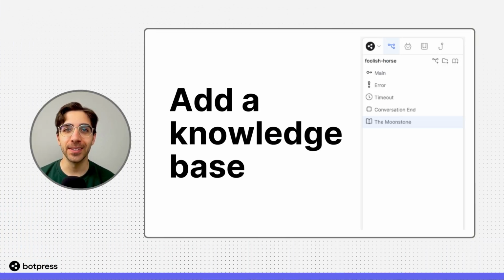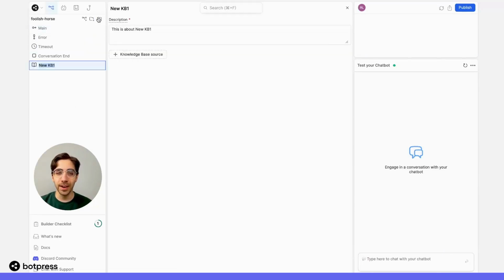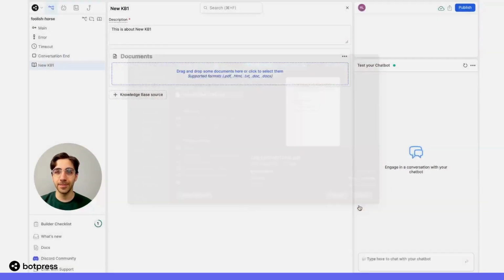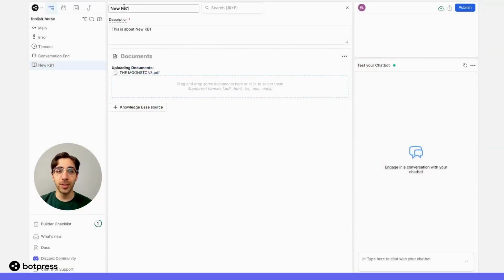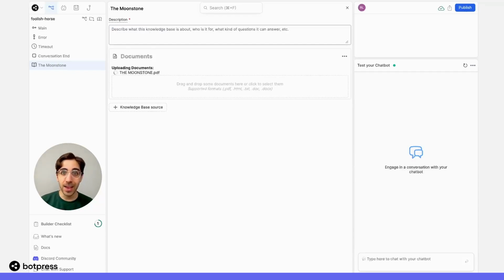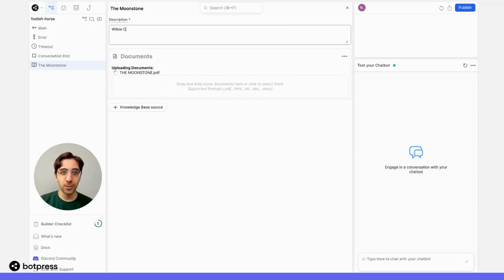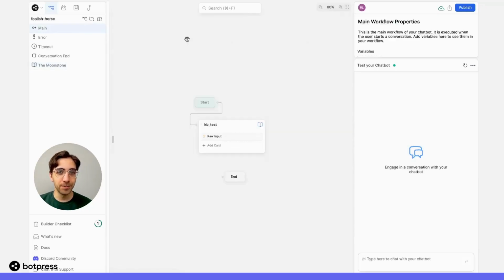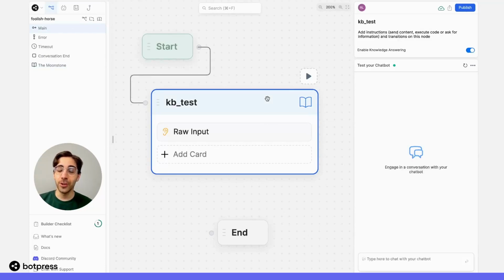Add a Knowledge Base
We demonstrate how to add a Knowledge Base to your chatbot.